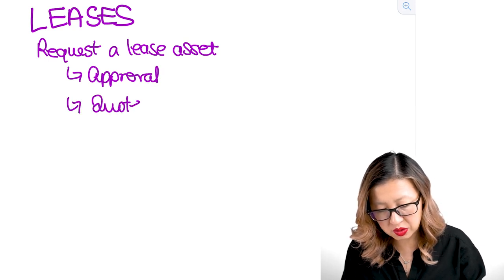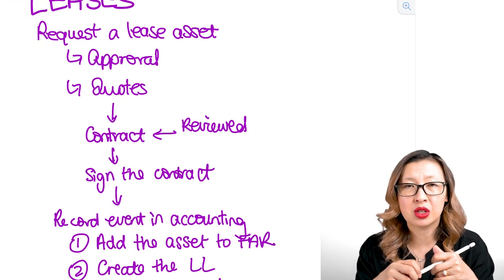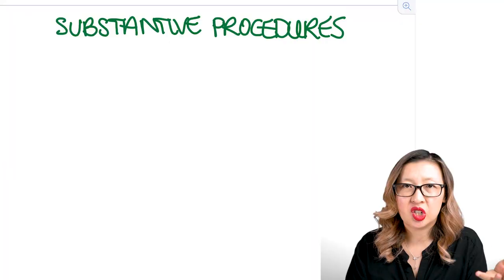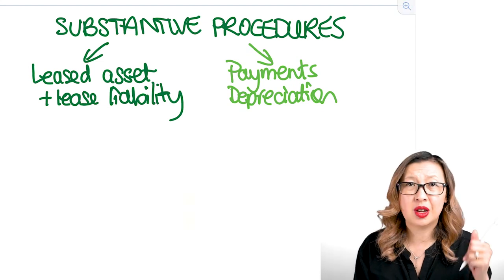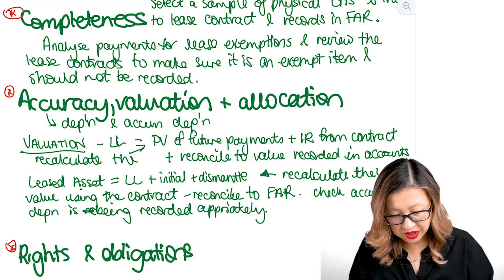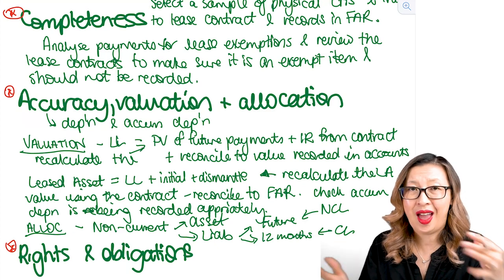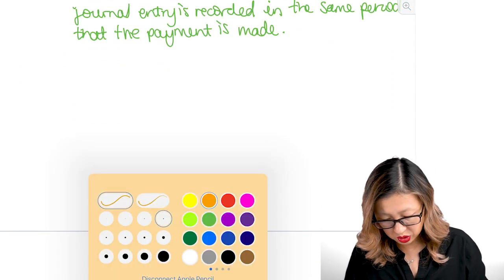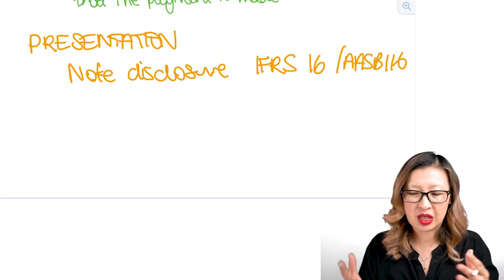Auditing LEASES under IFRS16 - tests of controls and substantive procedures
What other procedures could you think of to audit leases?

How to audit depreciation on leased assets? Check out my video on auditing PPE, which includes depreciation expense

In the video, I didn't talk about COVID19 impacts in terms of rent relief by lessees. KPMG has an excellent guide on the IFRS implications and auditors will need to look at this area closely

Make sure you've turned on the Notifications bell to get all of my updates.

My ultimate audit study video guide is on my website - everything you need to know to ace your audit exam

Camera - Sony A6500 + 28mm
Lighting - Aputure 120dii + Aputure 672W
Green screen - Elgato